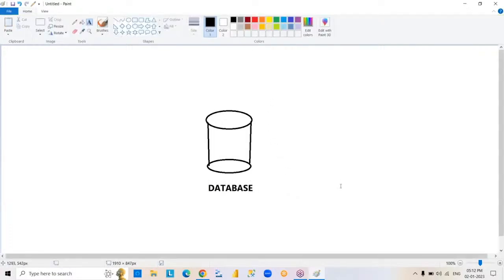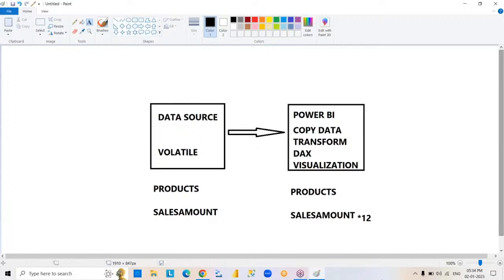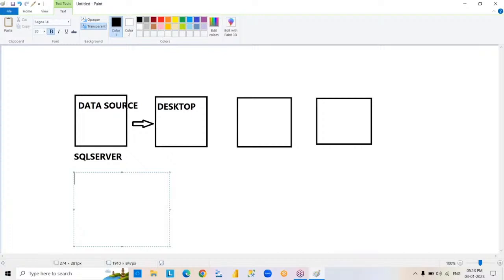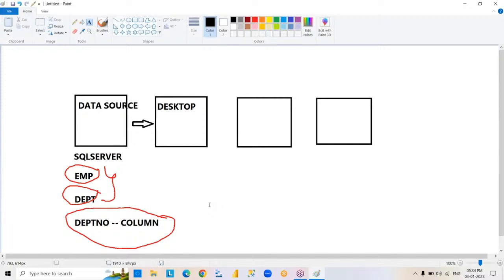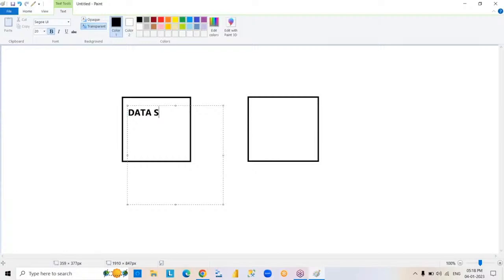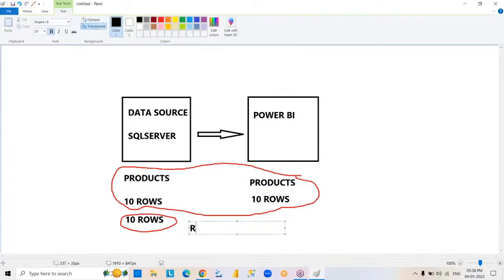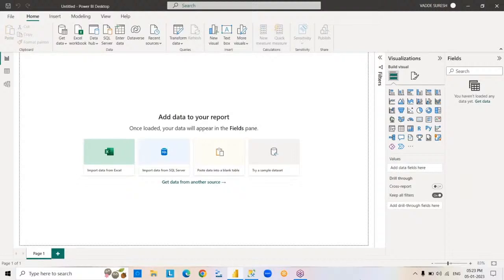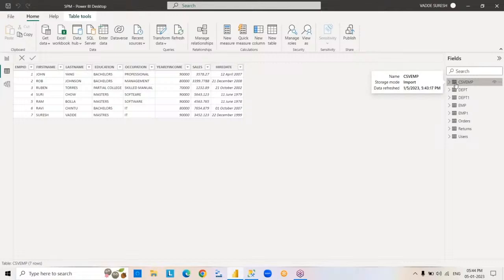POWER BI tutorials by Mr. Suresh Vadde Sir